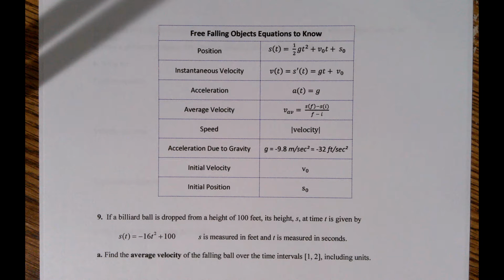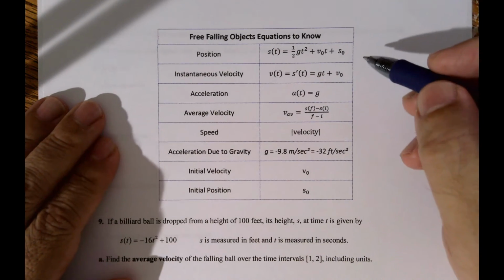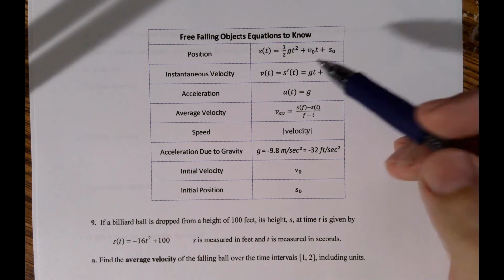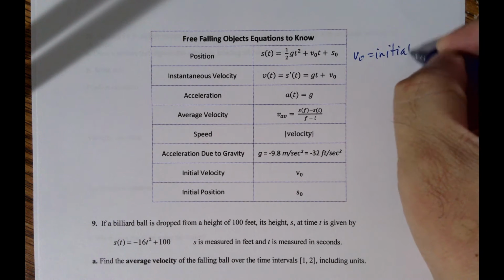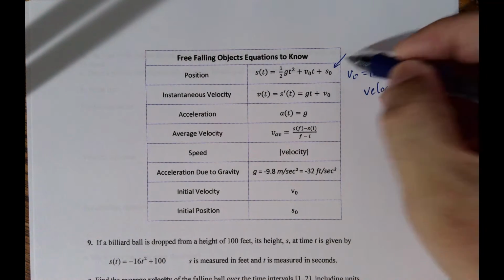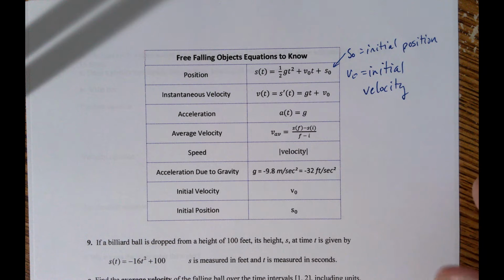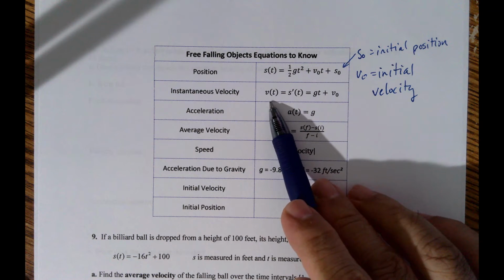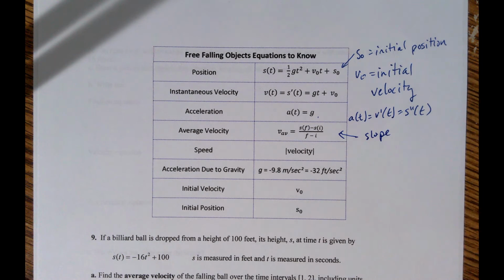IB Page 91